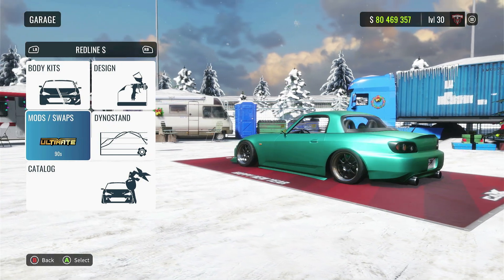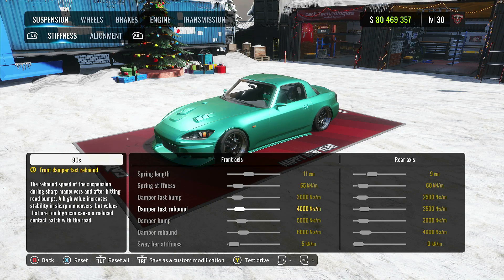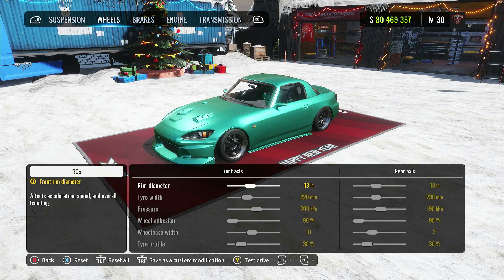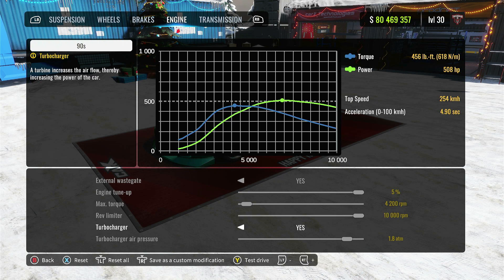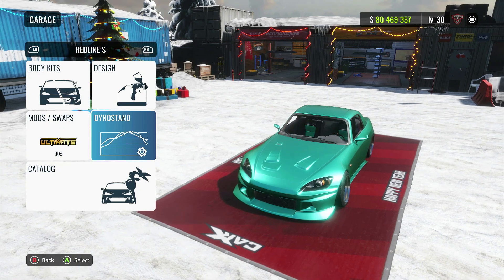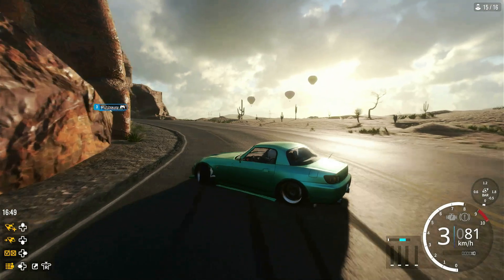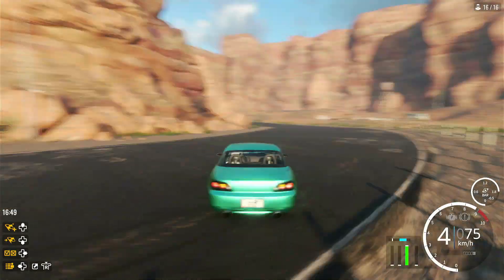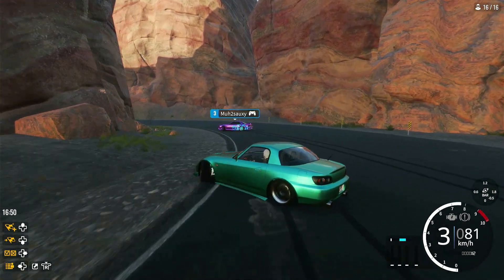Redline S | Ultimate Drift Setup | CarX Drift Racing Online (controller/console)